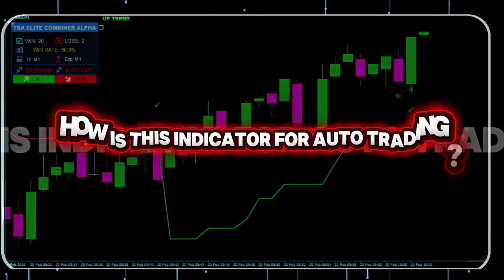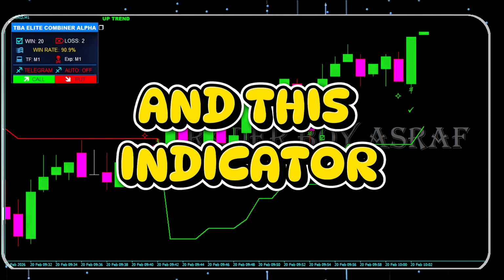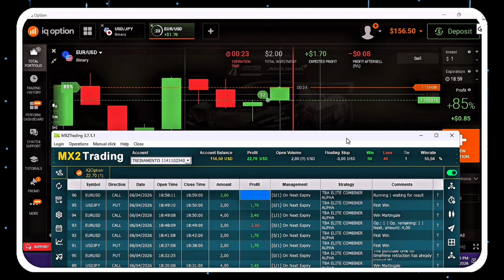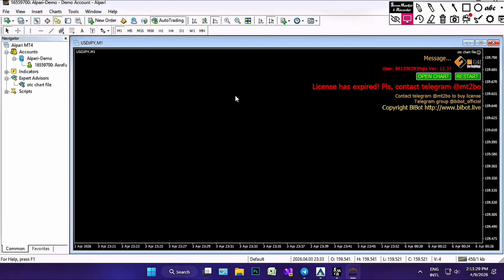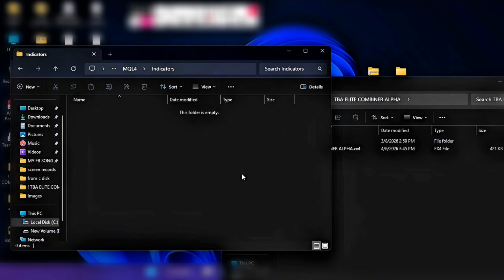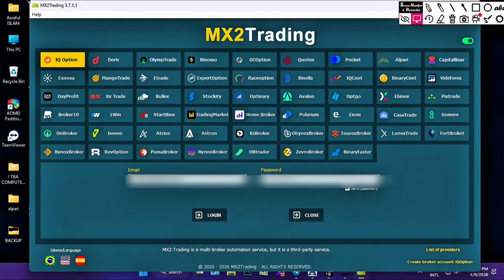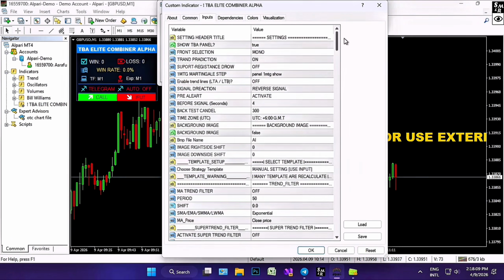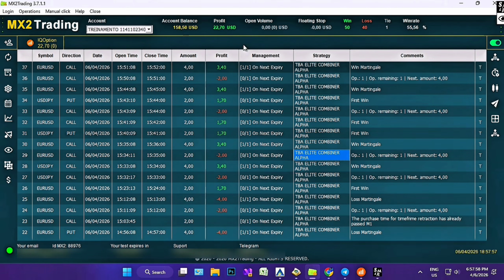TBA ELITE COMBINER ALPHA Auto Trading Setup 🚀 Auto Trading Setup (MT4 + MX2) // TRADER BOY ASRAF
🔥 Best Auto Trading Setup For Binary Options | MT4 + MX2 Trading 🚀

In this video, I explained the complete Auto Trading Setup process step-by-step using MetaTrader 4 and MX2 Trading 📊

If you are a beginner and want to setup automatic trading without confusion, then this video will help you a lot 💯

Here I used my TBA ELITE COMBINER ALPHA Indicator for automatic signal execution ⚡

✅ In This Video You Will Learn:

✔️ How To Install MT4 Indicator
✔️ How To Setup Auto Trading System
✔️ How To Connect IQ Option / Quotex
✔️ MX2 Trading Full Setup Guide
✔️ Live Auto Trade Execution
✔️ MTG & Risk Management Basics
✔️ Important Trading Safety Rules

I also showed live market auto execution where trades were placed automatically after signal confirmation 📈🔥

No manual entry...
No emotional trading...
Only fast and automatic execution ⚡

❌ Avoid trading during news time
❌ Don’t use directly on real account
✅ First test everything on demo account

Wrong setup or ignoring rules may give poor results ❌

This video contains real-time live trading demonstration — not fake screenshots or backtest clips 💹

📥 Download Indicator & Setup Files

Join my Telegram channels to get all setup files, indicators and future updates 👇

Always trade at your own risk.